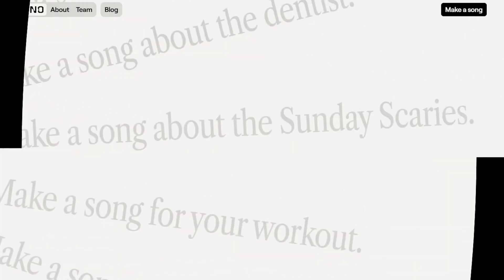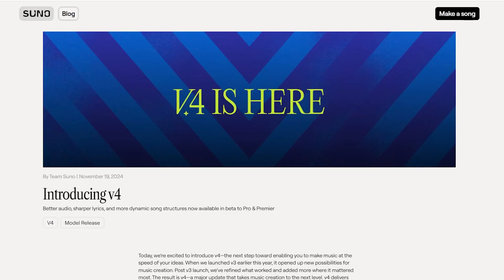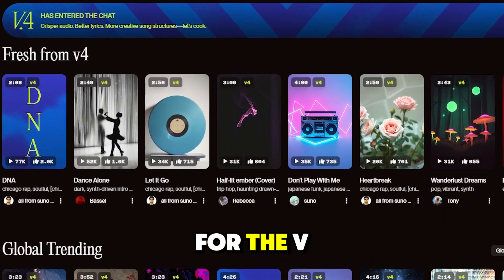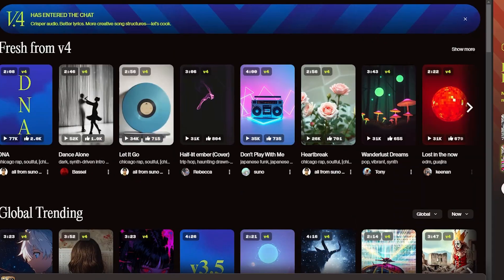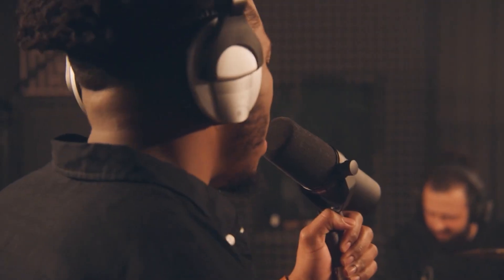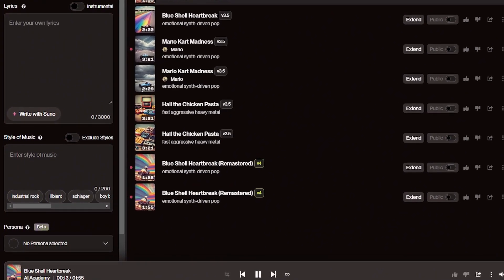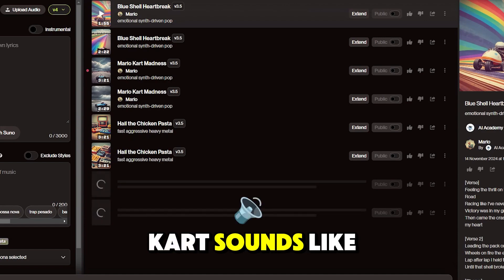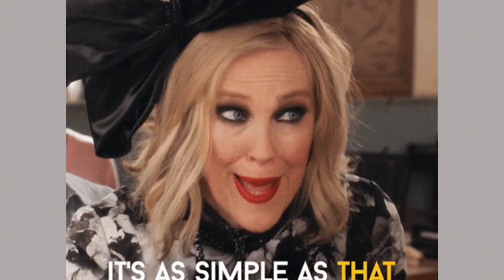Suno V4 Tutorial - How To Master Suno's Game-Changing Update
🧠 End My ADHD Overwhelm (Free Focus Kit)
Stop fighting your brain. Start working WITH it.

Discover everything you need to know about the latest Suno V4 update in this Suno AI tutorial video! Learn how Suno AI works, explore its powerful new features, and see why it's transforming the world of artificial intelligence as an AI music generator. Whether you're a beginner or an AI enthusiast, this step-by-step guide will help you master Suno AI and unlock its full potential to create musical masterpieces.

Whether you’re an artist, producer, or just curious about the future of music and AI, this video will show you how to:
✅ Master Suno’s intuitive music creation tools
✅ Unlock the power of AI-driven songwriting
✅ Use the new features that come with the Suno V4 update

⌛Timestamps⌛:
00:00:00 - Intro
00:00:41 - What Is Suno AI?
00:01:03 - Suno V4 Updates
00:01:56 - Suno V3/V4 Comparison
00:02:40 - How To Remaster A Song To V4
00:03:45 - How To Use Remi (Lyrics Assistant)
00:04:04 - How To Create A Song In V4
00:06:47 - Conclusion